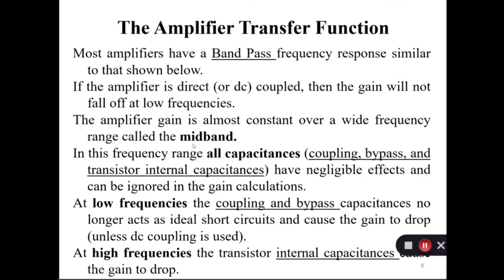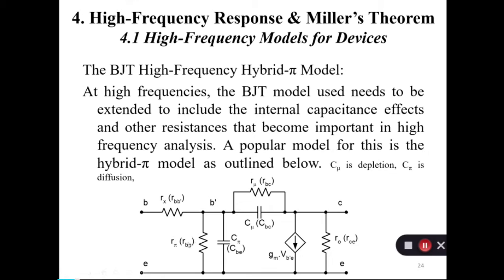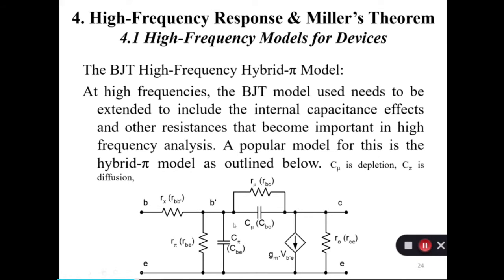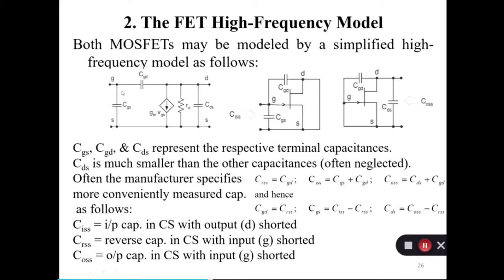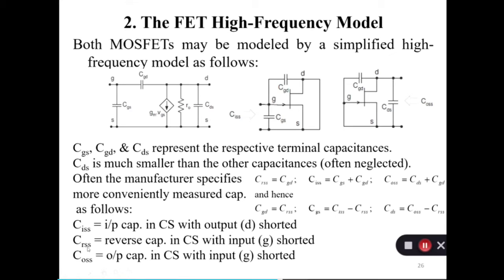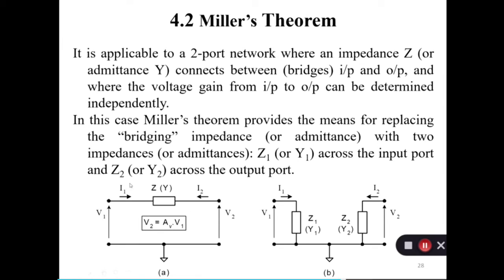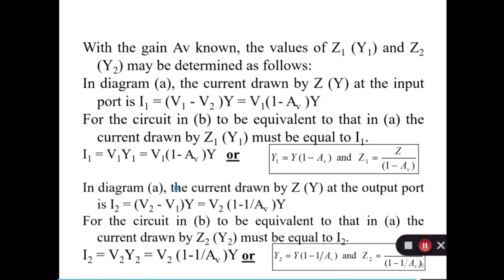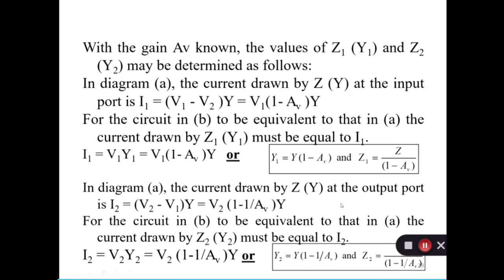Analog L2 - High frequency model